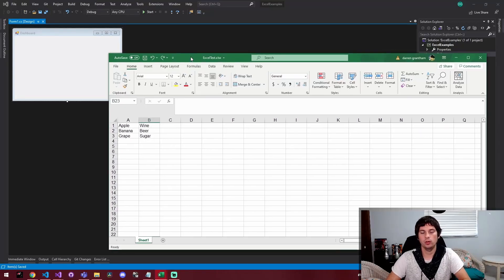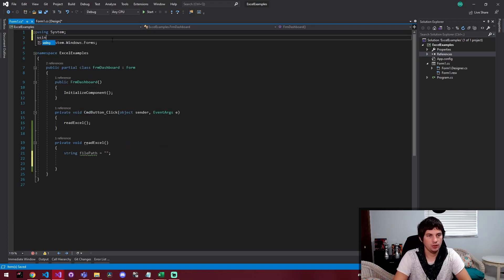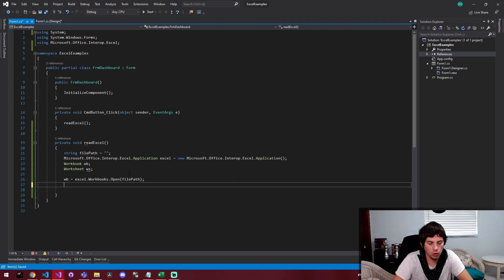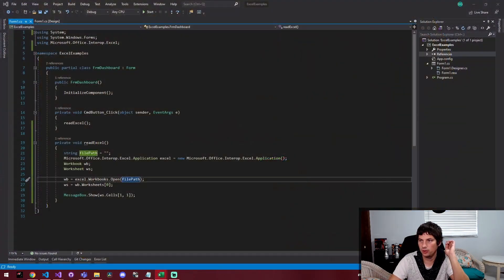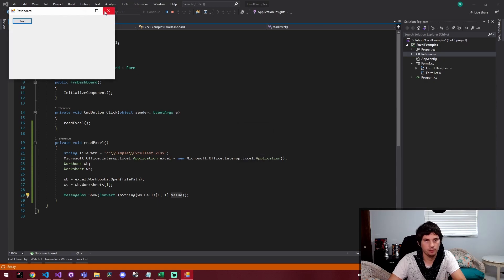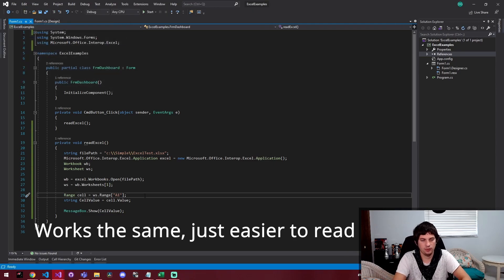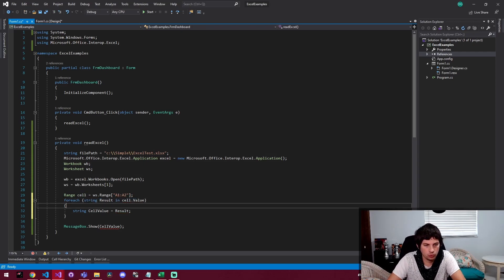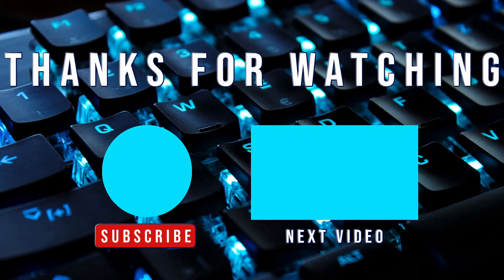How to read Excel files in C#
A quick guide showing how to read Excel files using C#! We create a simple CSharp application that will read values from cells.

First we include the Excel Interop Assembly, then we create a custom function that creates an instance of the Excel object. From there we continue on to get cell values and show them in a message box.

If you are just starting to learn to program, then this video will help you! Reading from Excel documents can be very helpful!

You can read *.xls/*.xlsm and more excel formats!